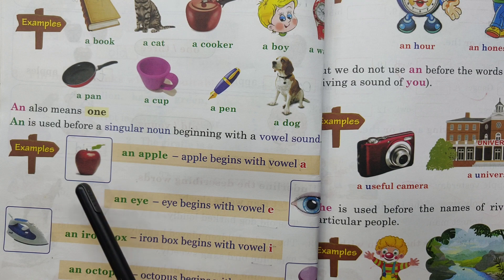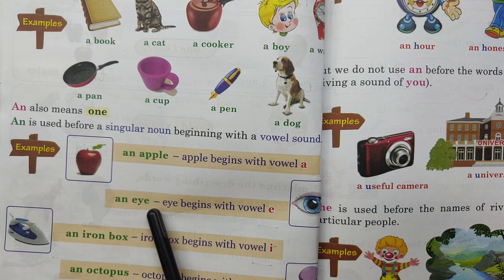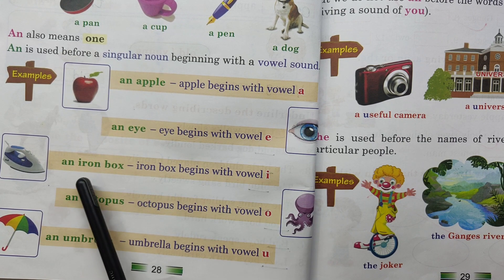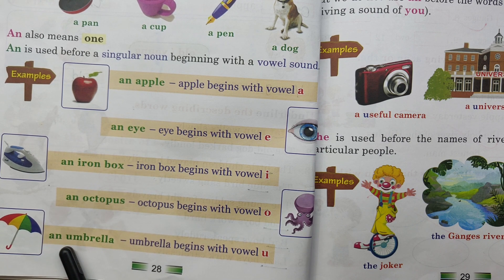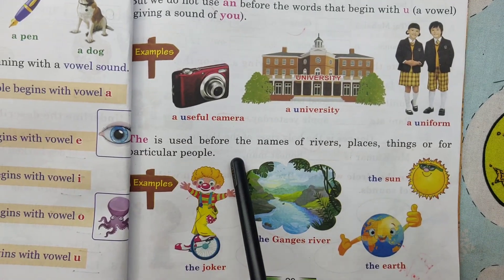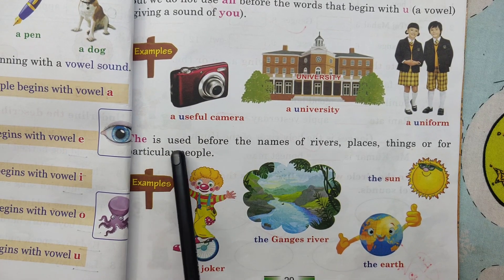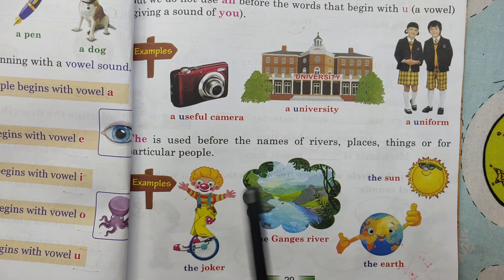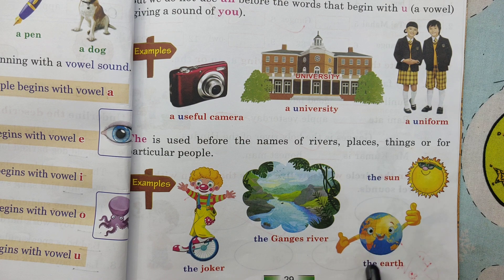Articles A ,An and The 1st grade English grammar Language skills Fun way learning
A ,An and The
1st grade students
English grammar worksheet activity
Hello Everyone, welcome to Gokulam, This is for 1st grade students English grammar worksheet activity.
Parent's Guide : This page focus the child to learn Articles respectively. This page help the child to learn what is articles? Articles are used before nouns.  Grammar is a type of science that explains the various principles of oral or written usage of a particular language. It is also said to be the developed art of speaking or writing accurately in a particular language. The learning of English language should be fun, joyful and step by step. Gokulam help our learners not only to develop listening, speaking, reading and writing skills but also enable them to master the basics of English language step by step. I hope you like this video. Have a great day. Best wishes.